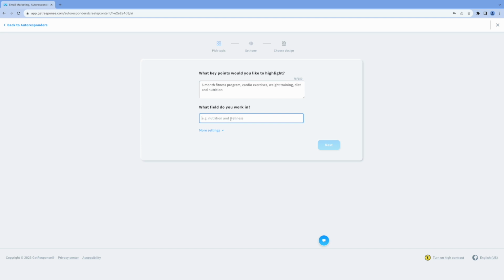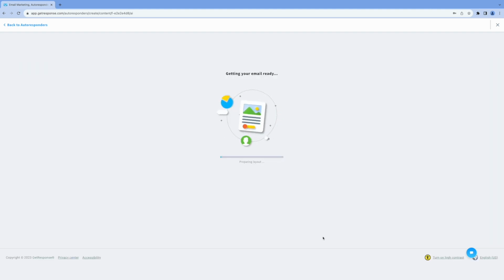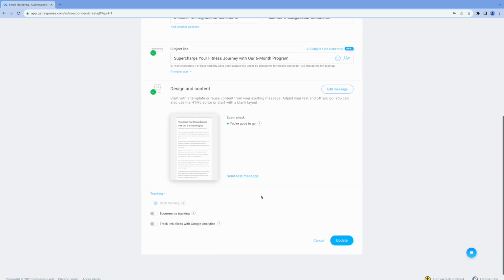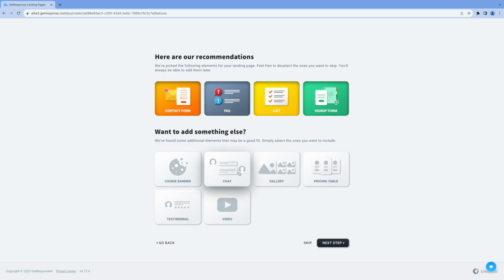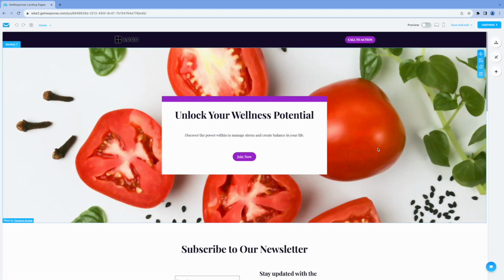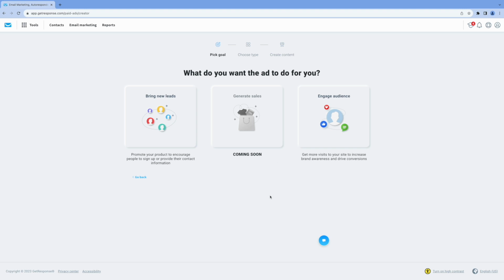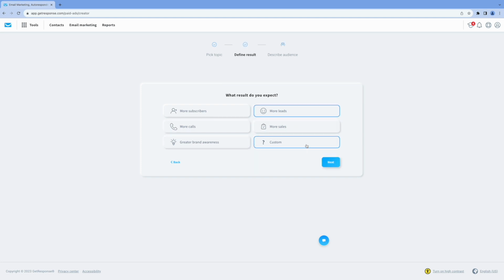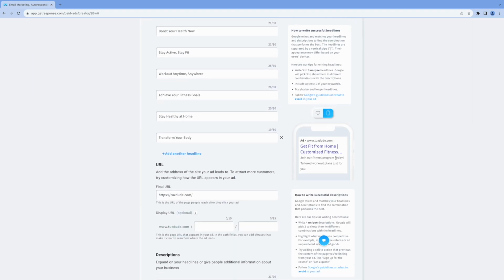How to Use GetResponse AI Technology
In this video, I'll show you how to use the new GetResponse AI Technology features to speed up your email marketing and digital marketing efforts.